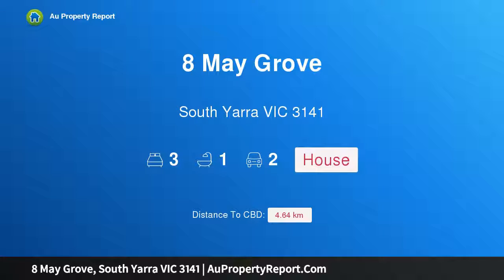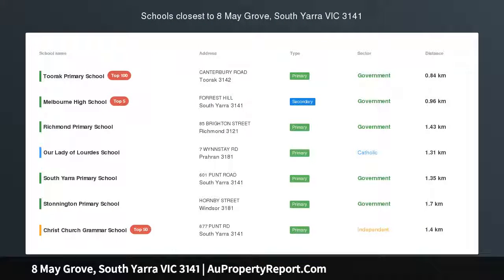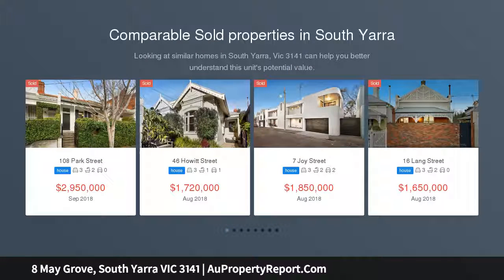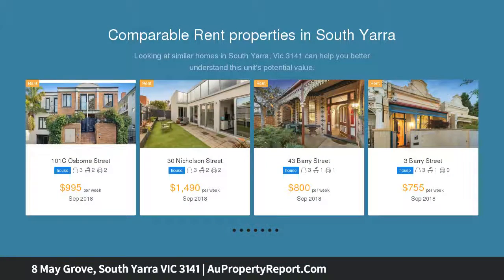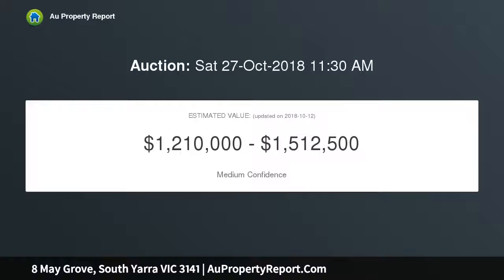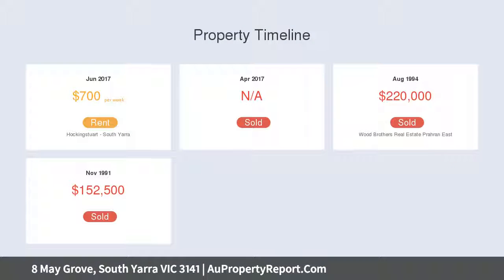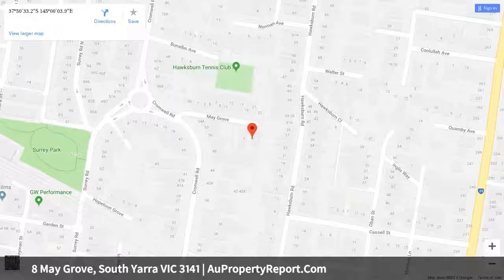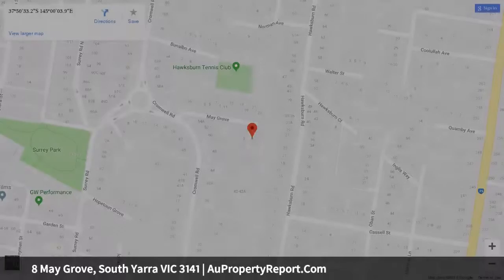8 May Grove, South Yarra VIC 3141 | AuPropertyReport.Com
8 May Grove, South Yarra VIC 3141
Property Type: house
Bedrooms: 3
Bathrooms: 3
Car Space: 2
Charming Cottage with Endless Scope